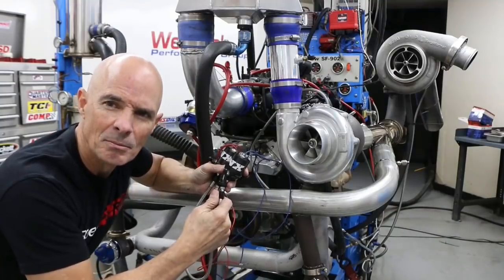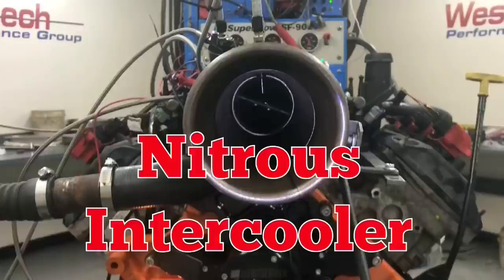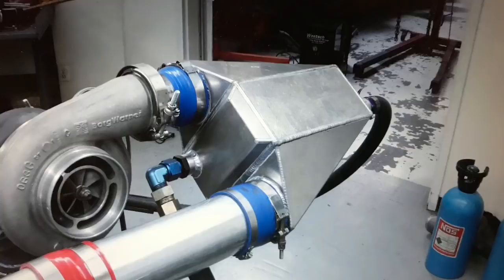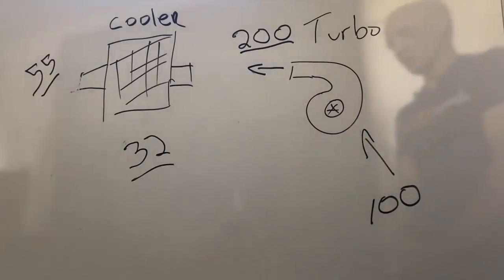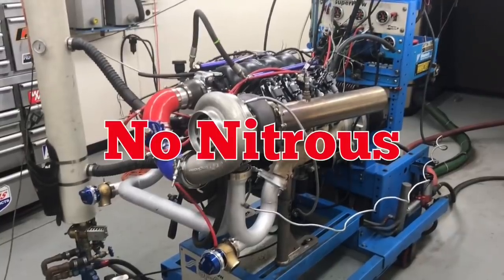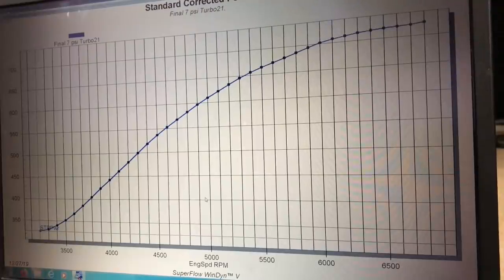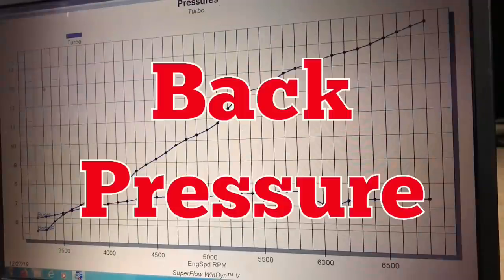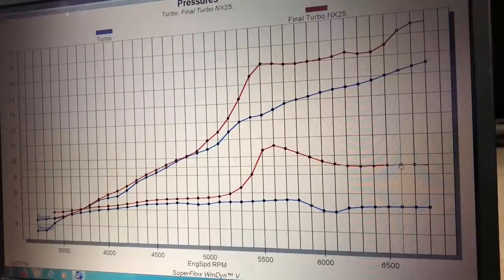NITROUS INTERCOOLER-TURBO + NX=BIG HP (FULL RESULTS!)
DOES NITROUS WORK AS AN INTERCOOLER? How effective is using nitrous oxide as the intercooler on a junkyard turbo LS? We put it to the test on a single turbo, SBE 6.0L LY6. The turbo motor was run first with with no intercooler, then again after activation of the Nitrous Express (NX) fogger nozzle. Find out how much the charge temp dropped after introduction of the -129-degree nitrous oxide. The video has has full results on the changes in hp, tq, boost curve and charge temps!